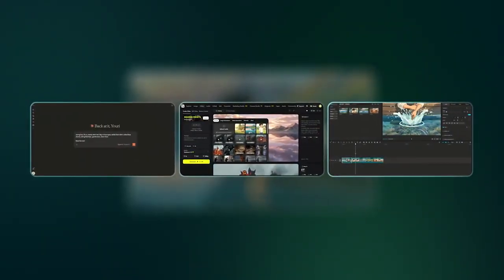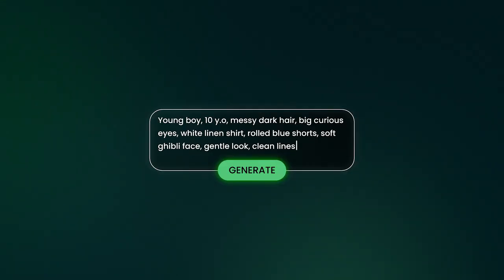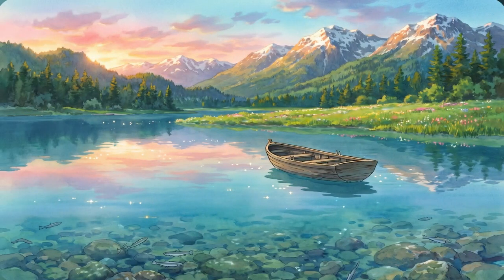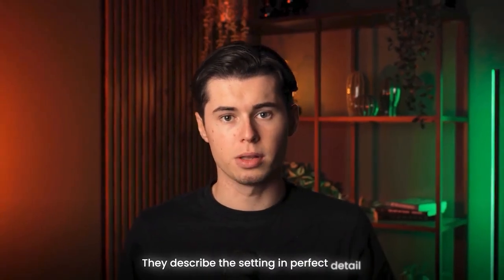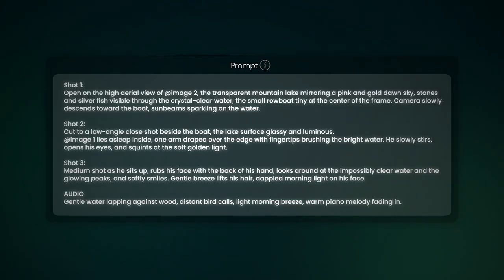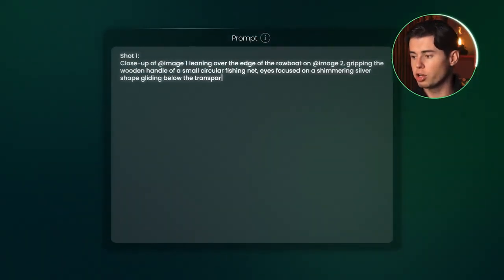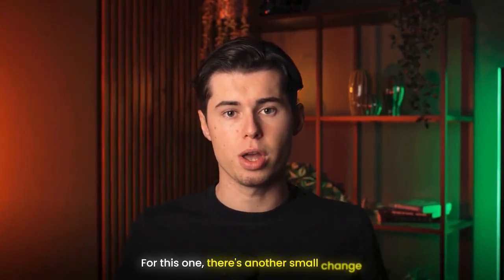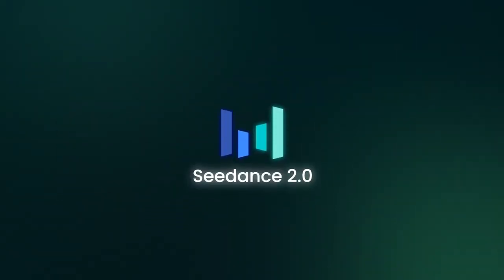كيفية إنشاء Al Anime باستخدام Seedance 2.0 (أنت في السيطرة الكاملة)